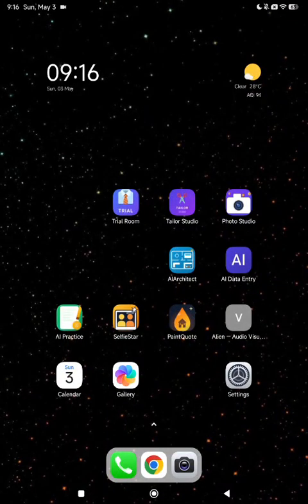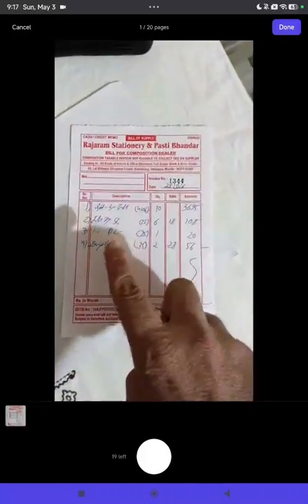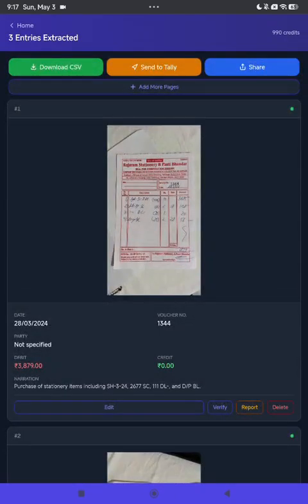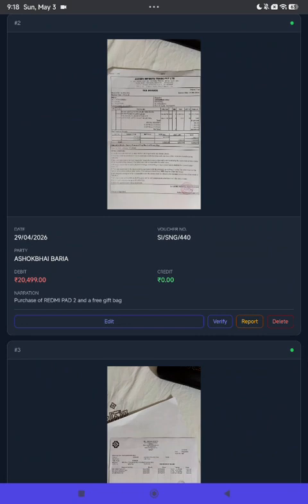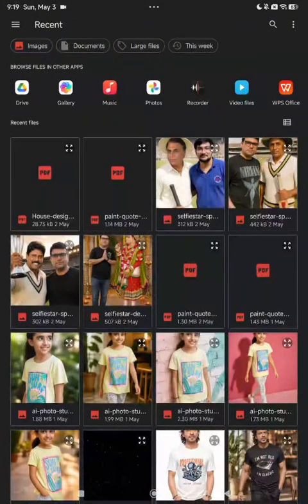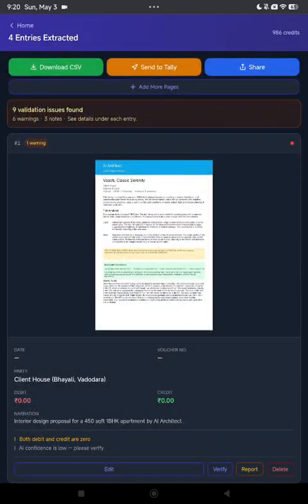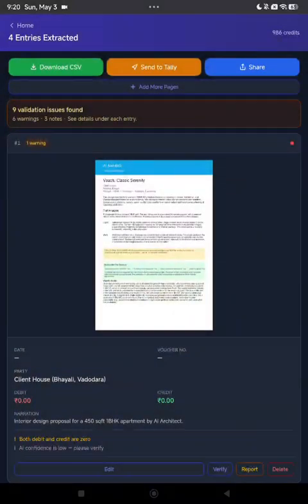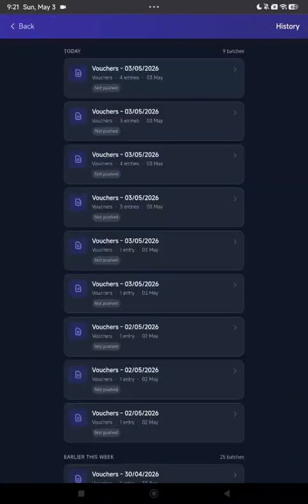AI Data Entry for Tally - Demo Walkthrough Video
Automate voucher scanning and sync with Tally using this AI Scanning App.